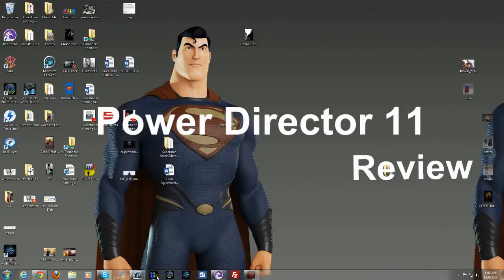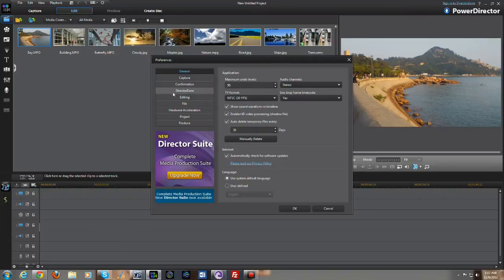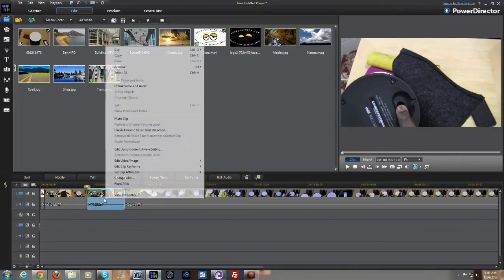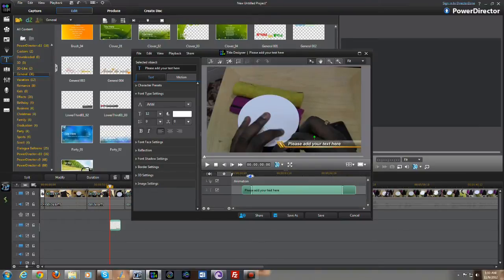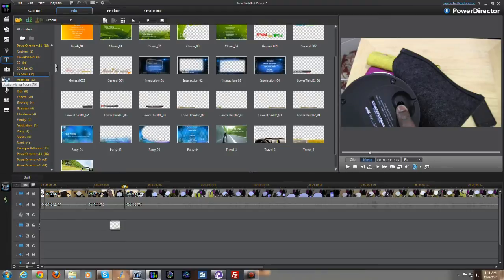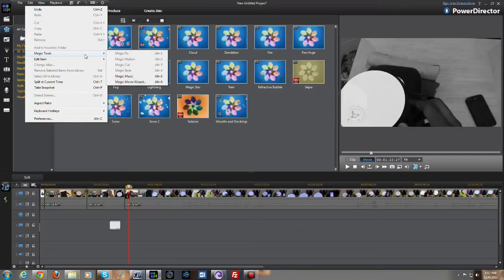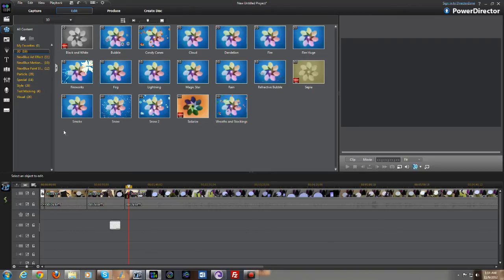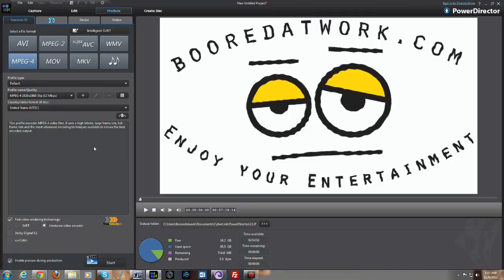PowerDirector 11 Review- A worthy upgrade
PowerDirector 11 Ultimate gives you the most powerful, fastest video editing ever! Packed with innovative video technologies to automate and speed up video processing time, support for 4K resolution formats, and extra premium content to amp up your video productions with pro-looking design styles and templates, it has the most comprehensive set of tools you'll need. PowerDirector Ultimate also includes PowerDirector Mobile for you to create videos on-the-go with your Windows 8 Tablets. The advanced built-in technology magically analyzes major scenes, such as those with faces, motion, zoom or pan, and hones in on imperfections that can be improved using TrueTheater, such as poor lighting, and shakiness. With ripple editing, you can easily insert or remove video clips on the timeline while keeping all other items on the track aligned. TrueVelocity® 3 now supports multi-GPU so you can maximize performance from multi-graphic cards installed and optimize editing, rendering and effect processing speeds. PowerDirector 11 is optimized for new generation hardware from Intel 3rd Generation Core technology and AMD 2nd Generation APU technology.